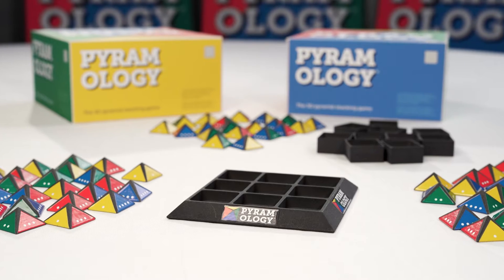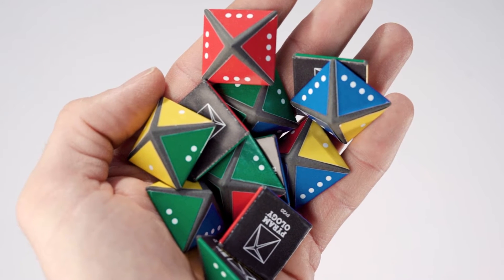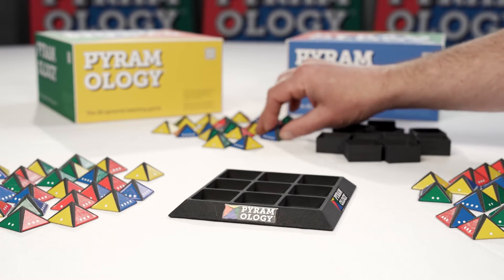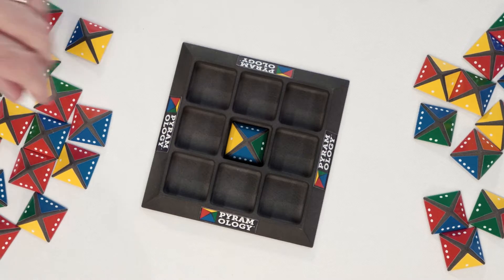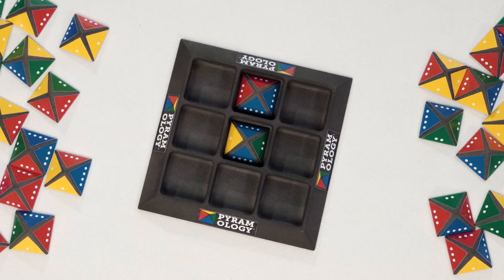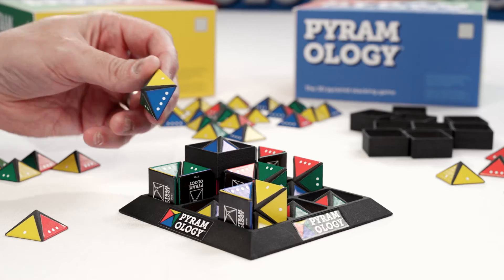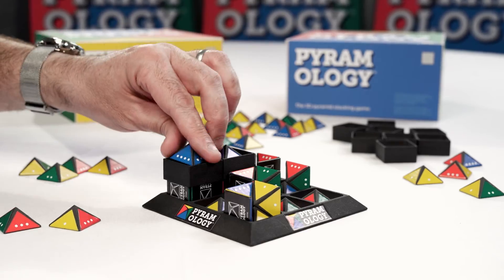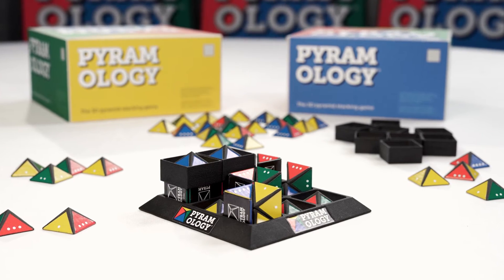Welcome to Pyramology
The frustratingly simple 3D pyramid stacking game
Pyramology. Match up the colours. Stack up the pieces. Tot up the score. It’s as easy as that! Be one of the first to own and play this NEW board game.

About Pyramology
Pyramology is a new, exciting board game that can be played as a head-to-head game with up to six other players, or as a solitaire puzzle by one person. It's an ideal family game, that will fit in to your holiday bag or briefcase so you can take it with you wherever you go!

- One to six players
- Single player
- Multi-player head-to-head
- Easy rules and simple to learn
- Portable - play it anywhere!